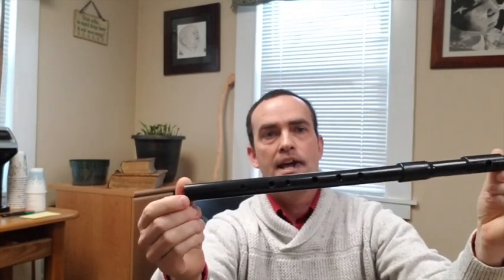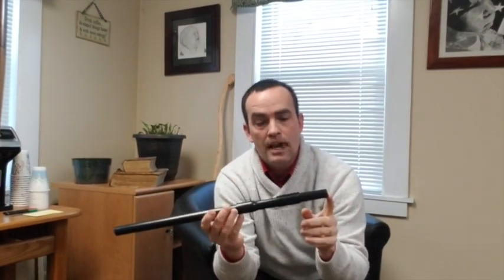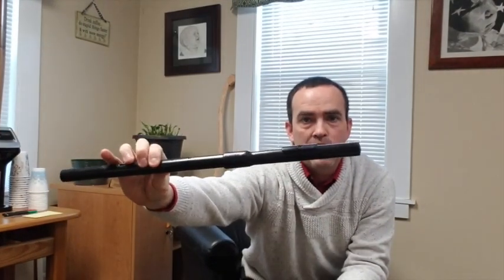G major Fife - New Model Idea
This is a video to introduce a new model for my G major fife, which I have not sold for a while.  I still have some bugs to work out, but wanted to get some feedback from you all.  Thanks in advance!

Find out more about me and the flutes and whistles I make